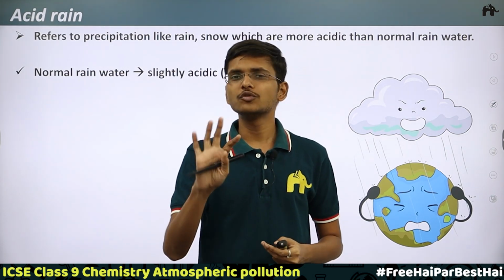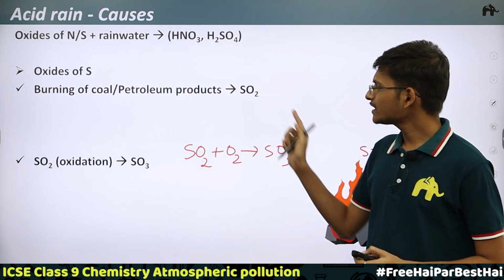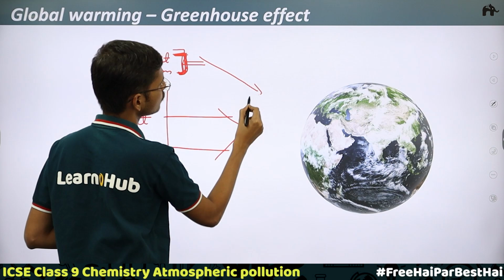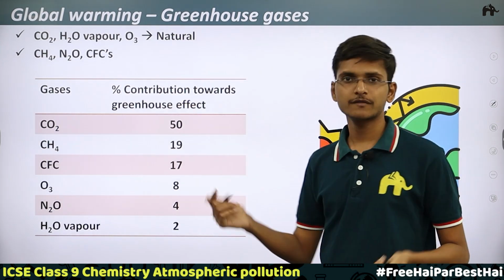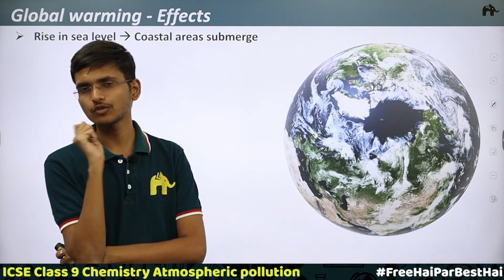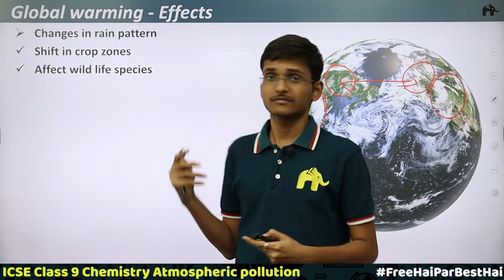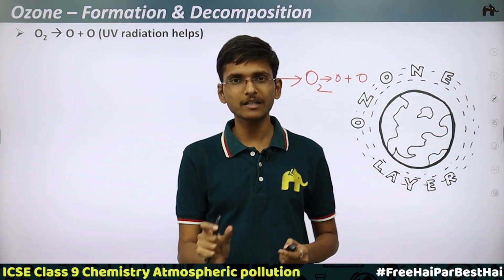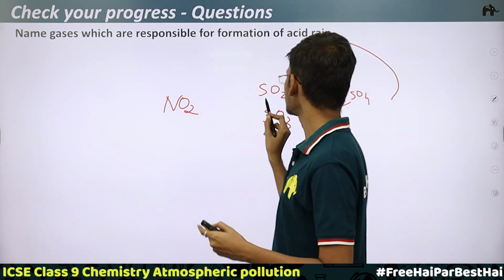Atmospheric Pollution Class 9 Science ICSE | Selina Chapter 8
Atmospheric Pollution  Class9 Chapter 8 Chemistry ICSE

Timestamp:
0:00 Introduction
00:55 Acid rain
06:07  Acid rain – Composition
07:32 Acid rain - Causes
15:30 Acid rain – Impact
18:41 Acid rain – Prevention
22:09 Global warming – Greenhouse effect
34:26 Global warming – Greenhouse gases
36:34 Global warming – Greenhouse gases ( Sources )
41:46 Global warming
44:25 Global warming – Effects
57:54 Ways to reduce global warming
01:06:06 Ozone
01:06:51 Ozone – Function
01:07:20 Ozone – Formation & Decomposition
01:14:11 Ozone depletion – Ozone hole
01:16:44 ICSE Question
01:17:35 ICSE Question

 Atmospheric Pollution  Class9 ICSE Chemistry | ICSE  Chemistry Class 9|  Atmospheric Pollution Class9  ICSE  Selina |Atmospheric Pollution  ICSE Notes |  Atmospheric Pollution Class 9 ICSE Online Tests |Acid rain| Global warming | Ozone |Greenhouse effect | Atmospheric Pollution   Class9  ICSE DPPs|Chemistry 9 ICSE Selina| goyal | dalal